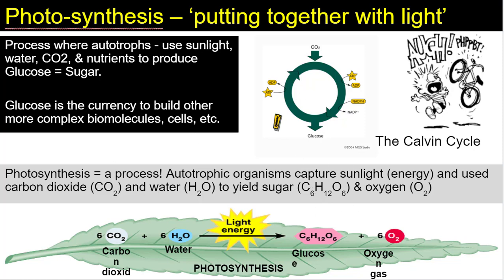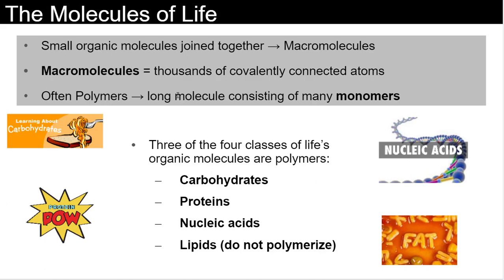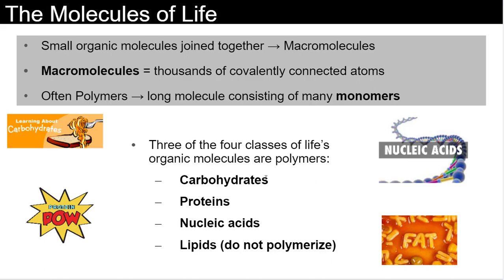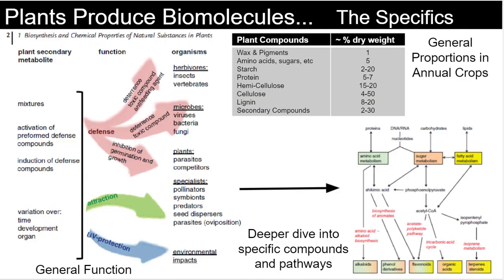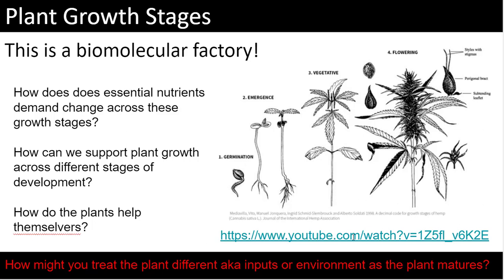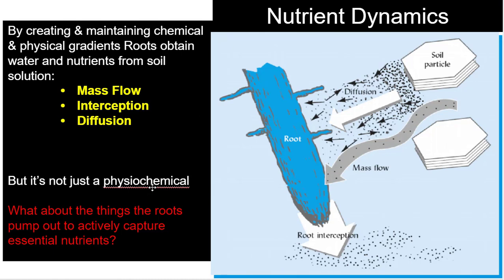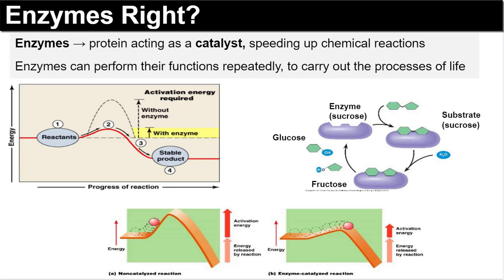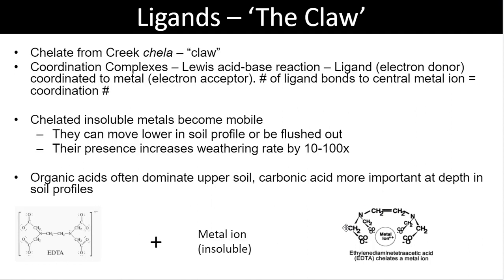PSSC 453 Growth Stages PEP Talk